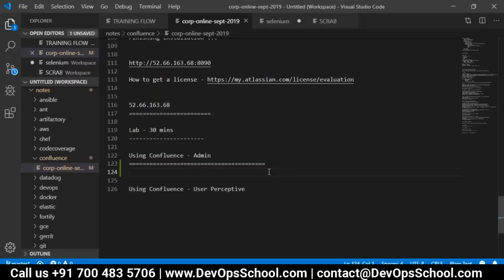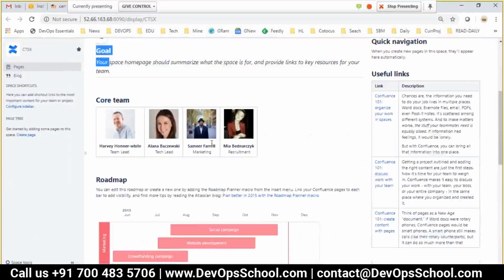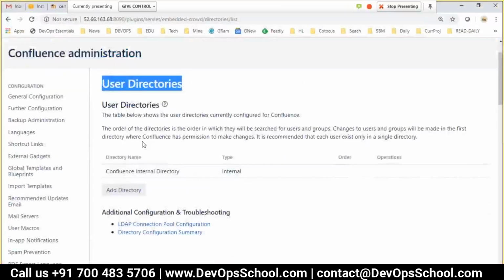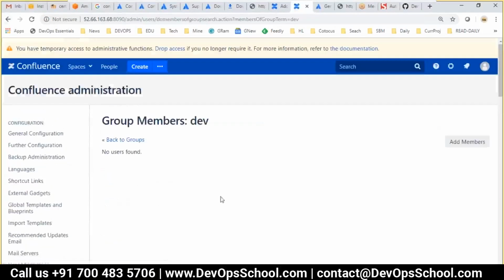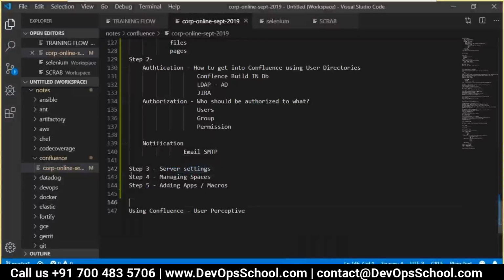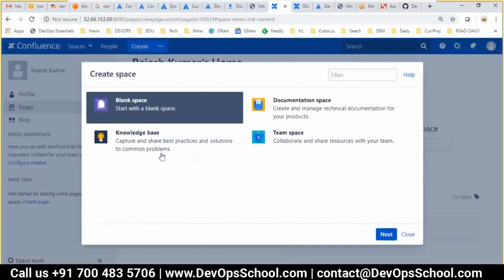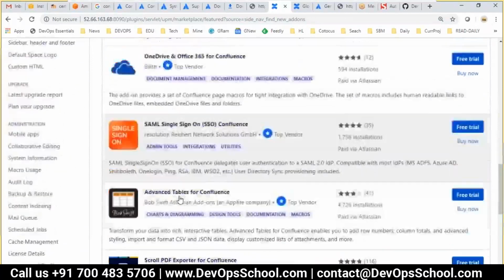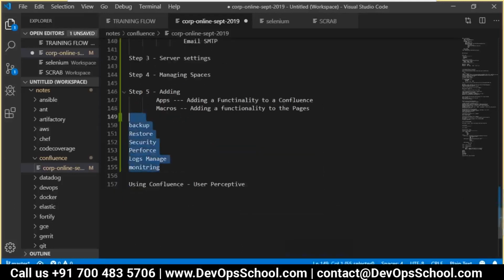Confluence Fundamental Tutorial for Beginners with Demo 2020 ( Part-02 ) — By DevOpsSchool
In this video tutorial, we are going to learn about Confluence.

Confluence is a collaboration tool developed by Atlassian. It helps team to organize, discuss and collaborate on their work. It can be installed on your desktop or accessed from the cloud, making it a great solution for all types of teams—including remote employees and mobile users.

After going through this session I promise you that the concept and understanding of the "Confluence" will be absolutely clear to you.

📚 Following are the topics covered in the video:

👉Technical benefits: Continuous software delivery
👉 Technical benefits: Less complex problems to fix
👉 Technical benefits: Faster resolution of problems
👉 Business benefits: Faster delivery of features
👉 Business benefits: More stable operating environments
👉 Business benefits: More time available to add value (rather than fix/maintain)

How to join Channel Membership:-

Top 10 Certifications in the World
1. DevOps Certified Professionals (DCP)

2. Site Reliability Engineering Certified Professionals (SRECP)

3. DevSecOps Certified Professionals (DSOCP)

4. Master in DevOps Engineering (MDE)

5. Kubernetes Certified Administrator & Developer (KCAD)

6. GitOps Certified Professional (GOCP)

7. Master in Observability Engineering (MOE)

8. MLOps Certified

9. DataOps Certified Professional (DOCP)

10. AiOps Certified Professional (AIOCP)